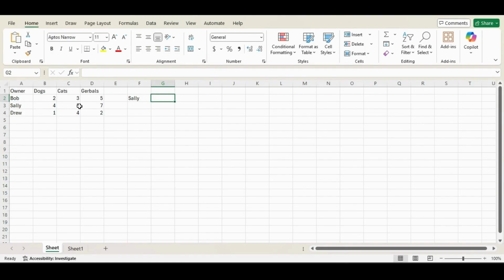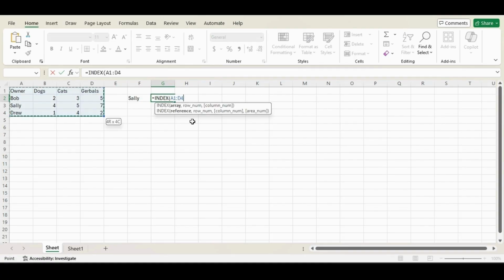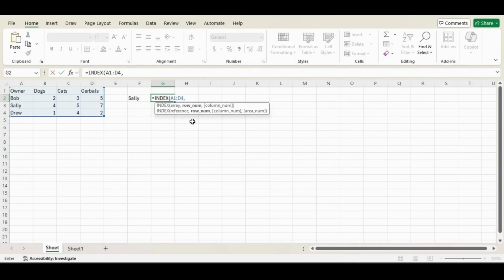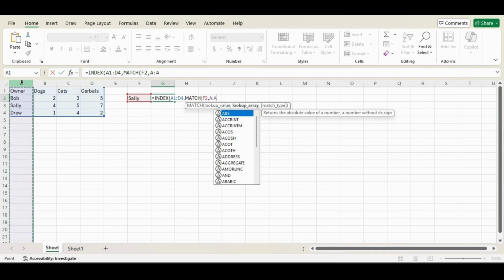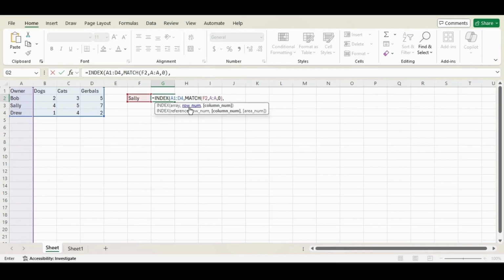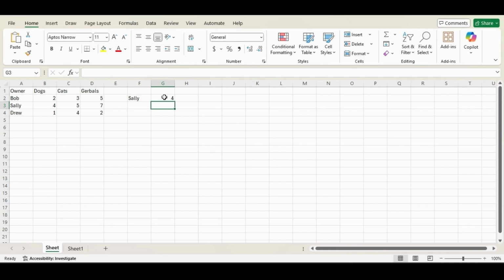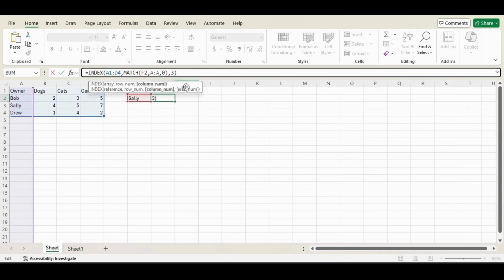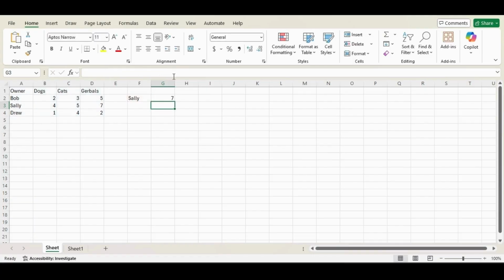The INDEX MATCH Function - Microsoft Excel | Intermediate Series Video 10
The INDEX MATCH function is a very useful function used to find and return customizable pieces of data from your array.

If you're interested in learning more about Microsoft Excel, this is the 10th video in the Intermediate Series on this channel. There are multiple series dedicated to all topics and skill levels. If that interests you, please consider giving them a try.